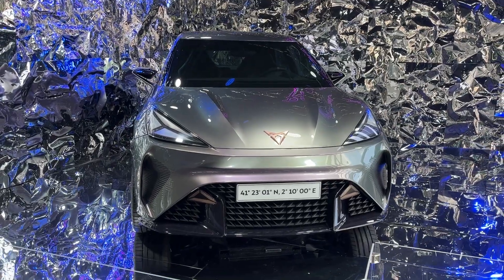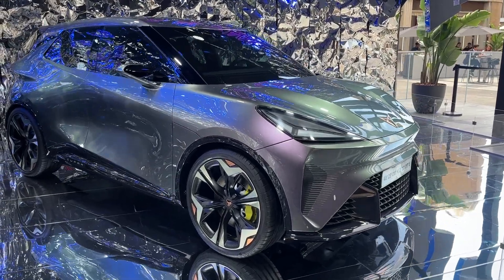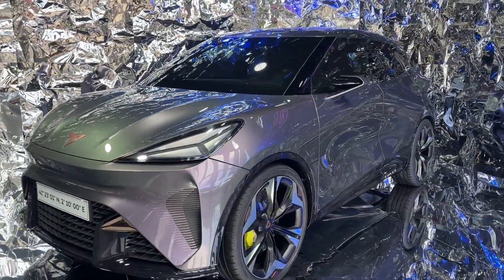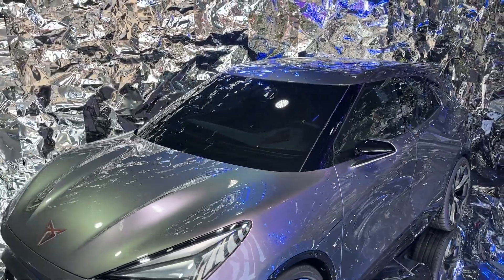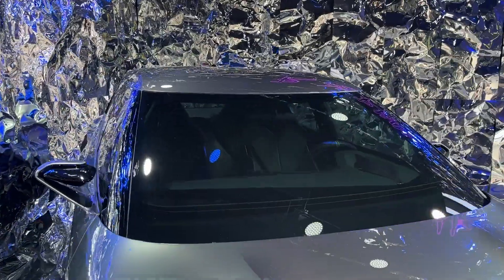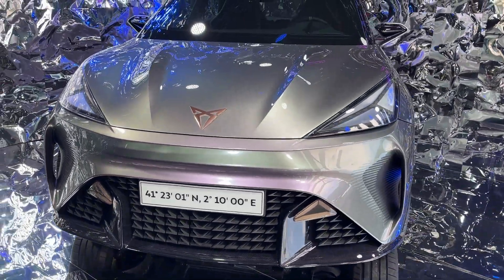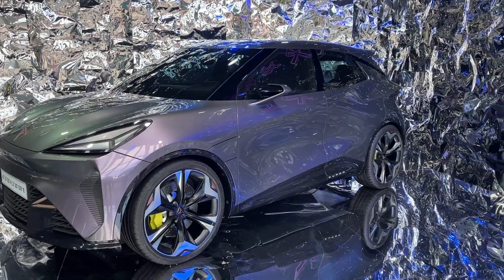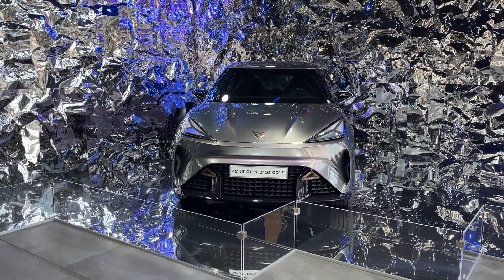All NEW 2025 CUPRA UrbanRebel - FIRST LOOK Exterior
Introducing an electric vehicle revolution, the 2023 UrbanRebel from Spanish automaker Cupra showcases the company's ambitious vision for the future. It is based on Volkswagen Group's MEB Small platform, a versatile, modular platform specifically designed for electric vehicles. This cutting-edge EV is anticipated to be priced from €25,000, making it a competitively priced addition to the electric vehicle market.

Visually, the vehicle stands out with its provocative and dynamic design. A sleek, sloping roofline combined with assertive headlights and an expansive grille create a futuristic and sporty aesthetic. Its compact build, just 4.03 meters long, further emphasizes its city-friendly design - perfect for navigating urban environments.

Beneath its striking exterior, the UrbanRebel packs impressive power with its electric motor. It's expected to deliver an output of 226 horsepower and 229 lb-ft of torque, ensuring a thrilling driving experience. This allows the car to sprint from 0 to 100 km/h (62 mph) in an estimated 6.9 seconds, demonstrating a remarkable blend of agility and performance.

Powering this impressive performance is a battery pack with a capacity of 58 kWh, which is projected to provide a range of about 440 kilometers (or roughly 273 miles) on a single charge. This substantial range underlines the UrbanRebel's practicality for everyday use and longer journeys, ensuring drivers can enjoy the benefits of electric driving without the frequent need for charging.

The launch of the UrbanRebel is slated for 2025, with manufacturing taking place at SEAT's Martorell plant in Spain. As such, it reflects Cupra's commitment to driving forward the EV market. With a perfect blend of style, performance, and practicality, the UrbanRebel promises to make waves in the EV market and appeal to a broad spectrum of drivers.